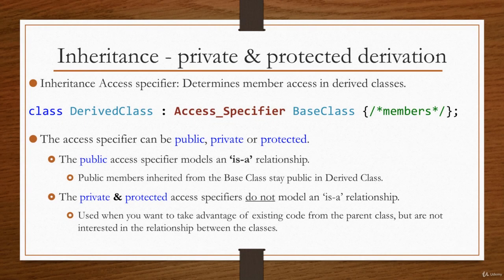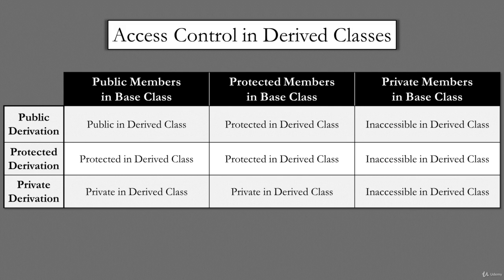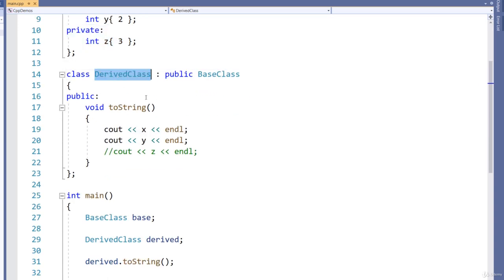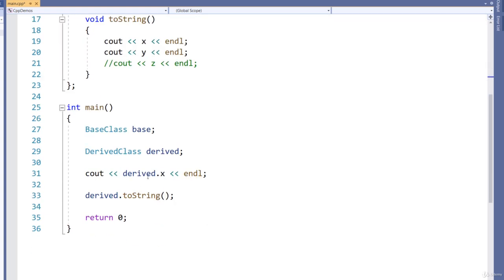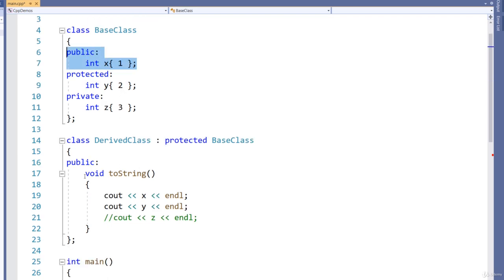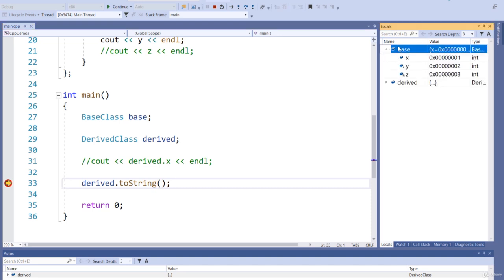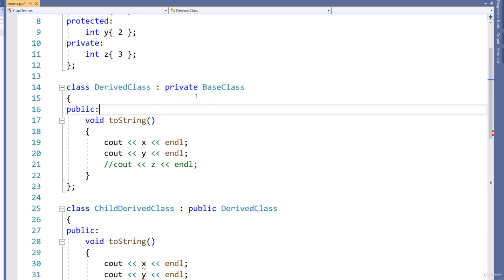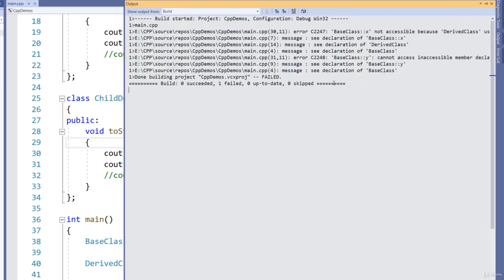2 Public and Private Derivation